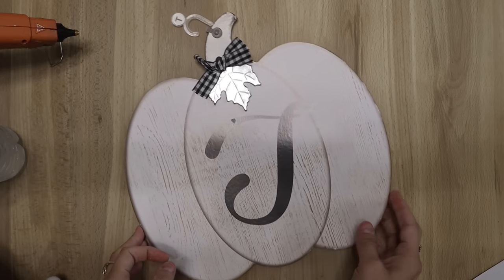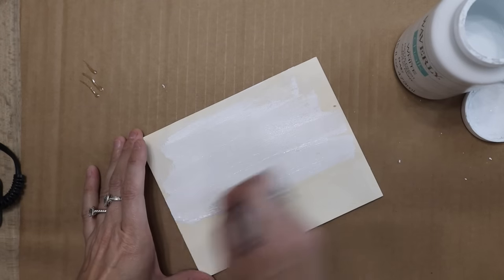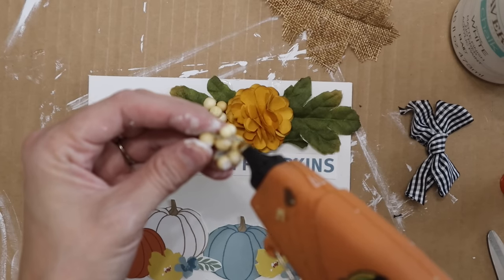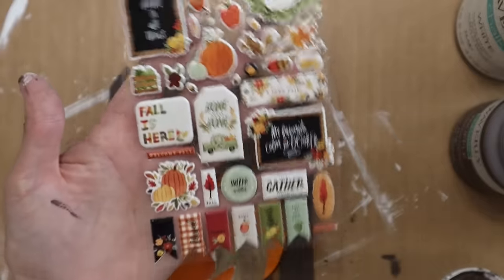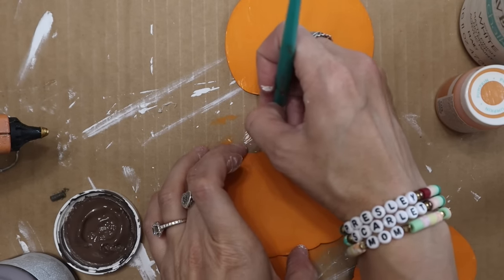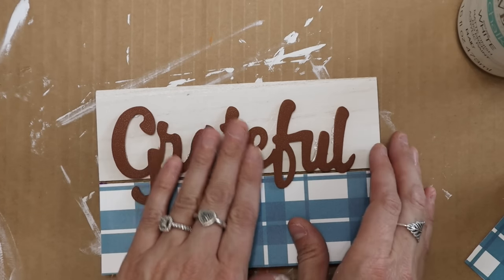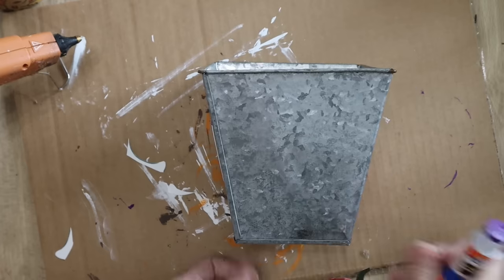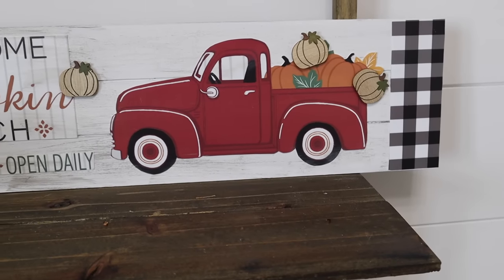🤯 YOU WON'T BELIEVE WHAT I MADE WITH $1 PLACEMATS! | PLACEMAT HACKS AND DIYS!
Amazon Finds:
Gorilla Glue Gun
Elmers Glue Sticks
Gingham Bows

Products Purchased on Amazon for Essential Oils:
*Quinns Castile Liquid Soap:

Craft Organization:
*Peg Board Accessories:

Shark Rotator Vacuum: